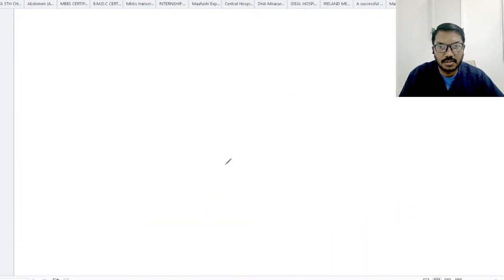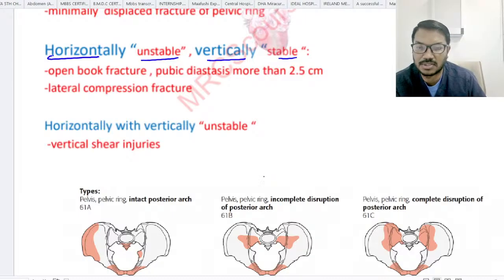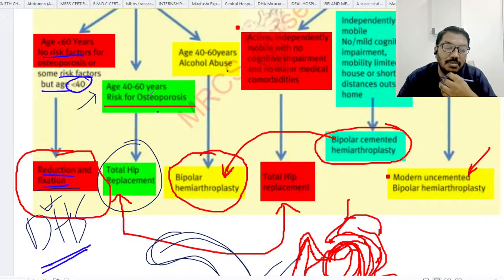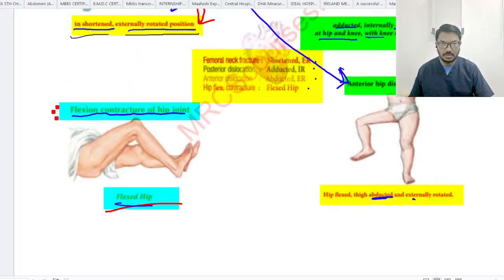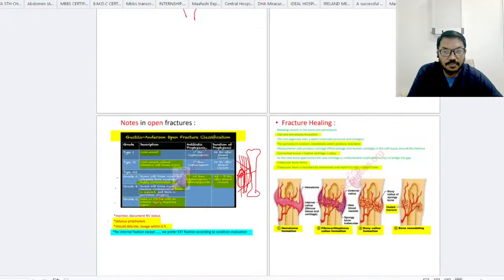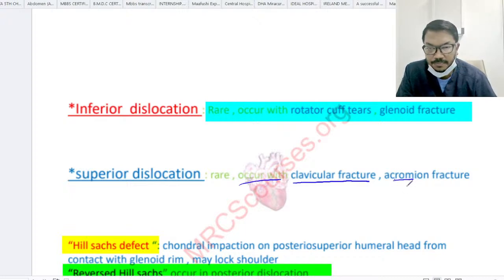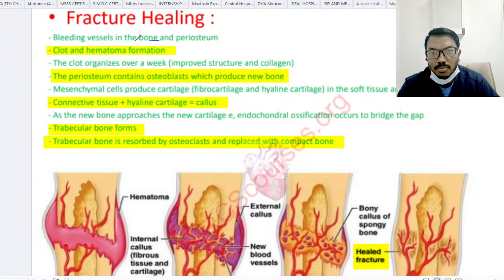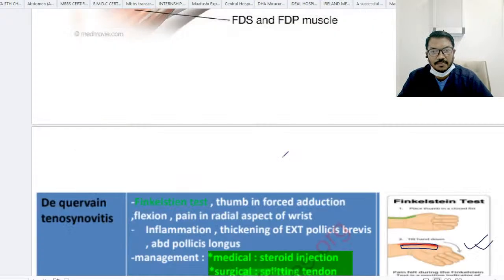Orthopedics MRCS PART A live 5 Hours Nonstop Study/Live Exam preparation/60-10 pomodoro